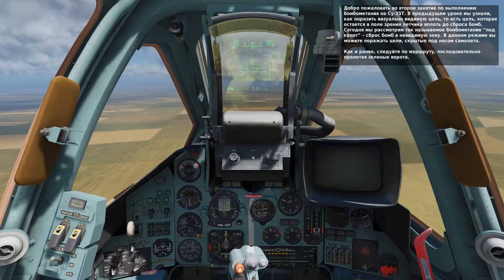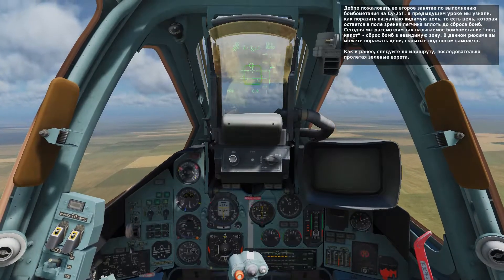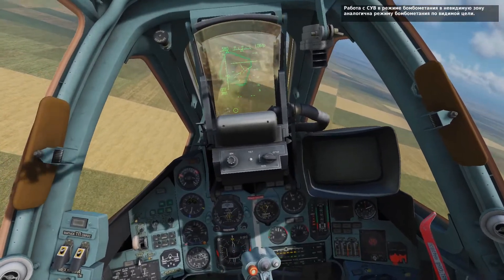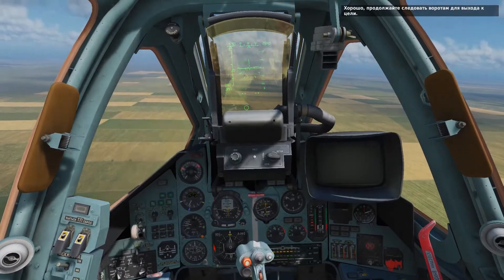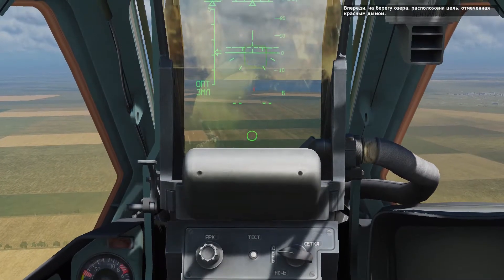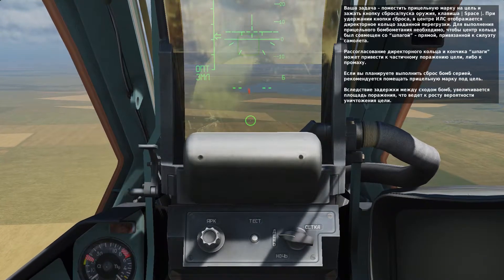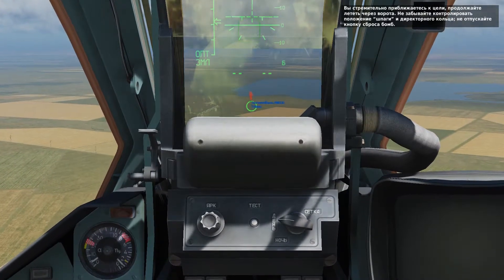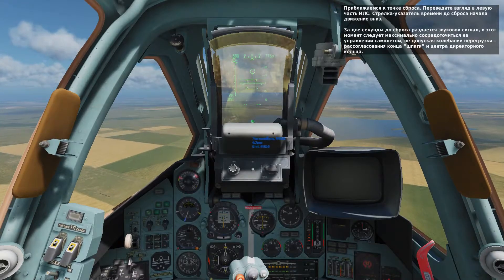DCS World Су-25Т(Su-25T ) Обучение 06: Бомбометание в невидимую зону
Во втором занятии по теме бомбоментания рассматривается бомбометание “под капот” – сброс бомб в невидимую зону.